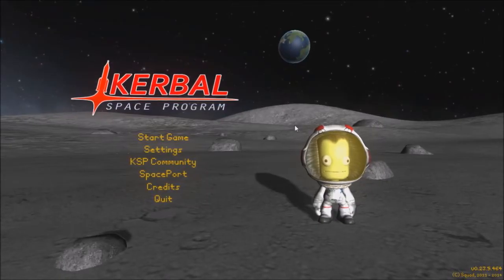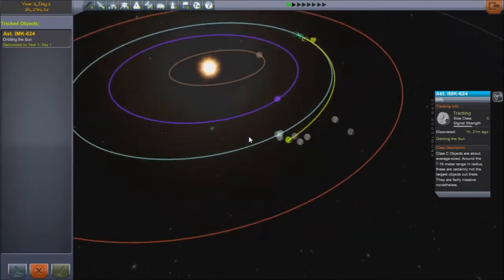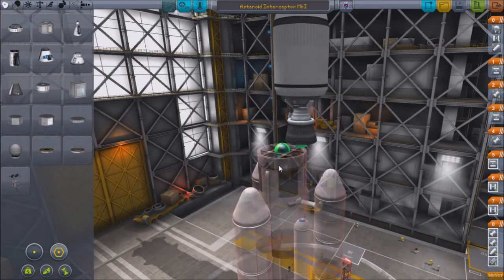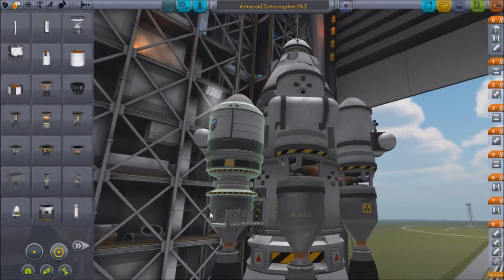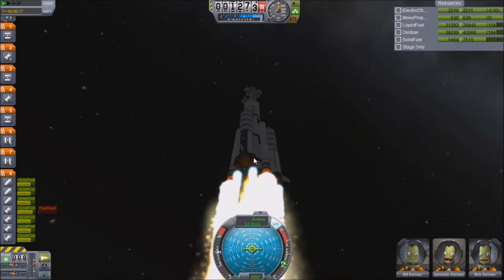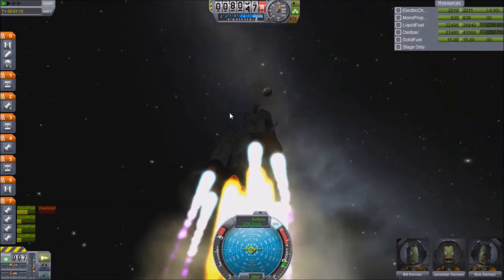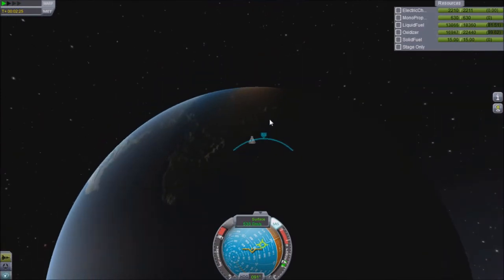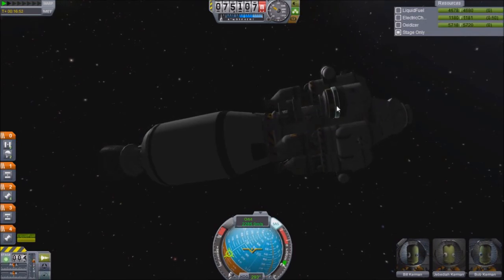Kerbal Space Program- Asteroid Base Project- Episode 1- Kermageddon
In this first episode we launch our intercept craft in the hope of saving Kerbalkind...